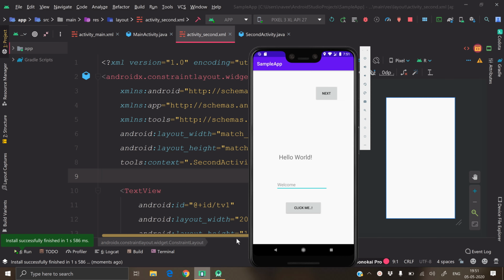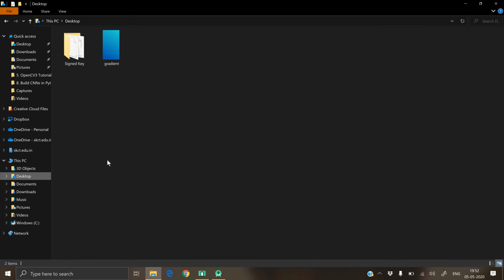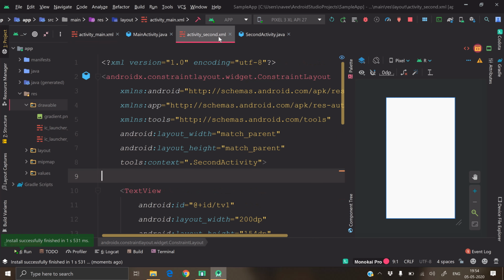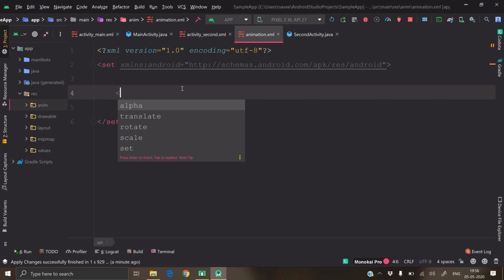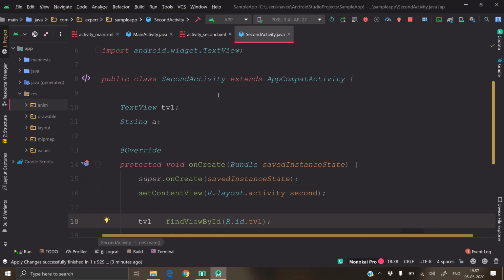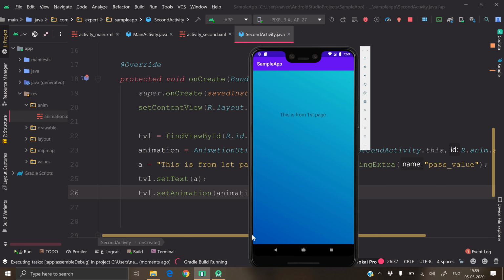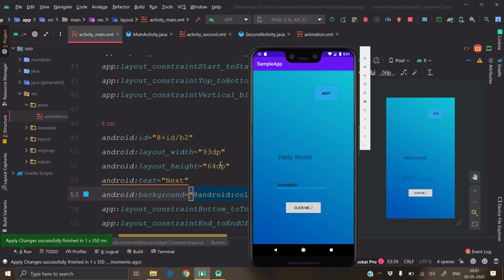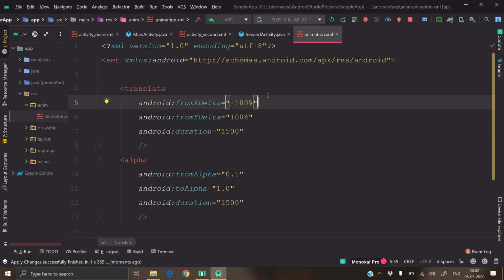Introduction to Animations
i) Introduction to Android Studio.
   ii) Animations in Android.
  iii) Changing the background for layouts and widgets.